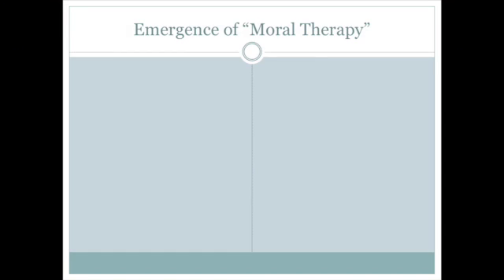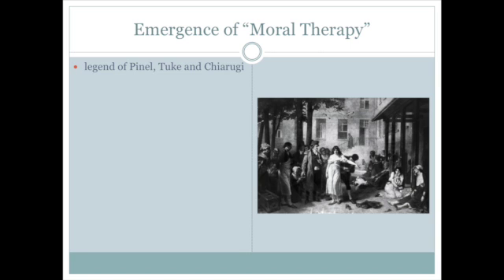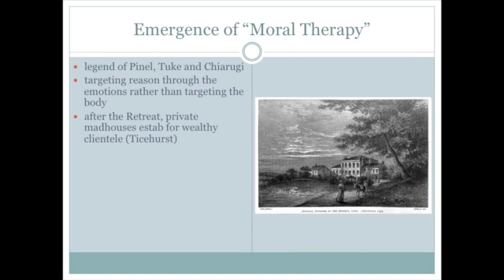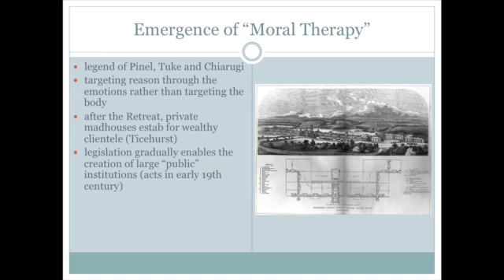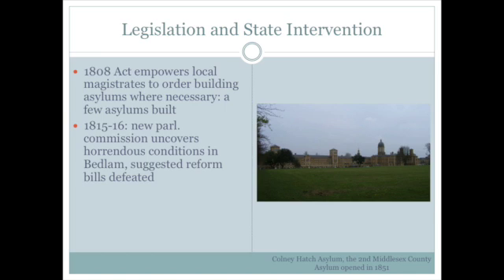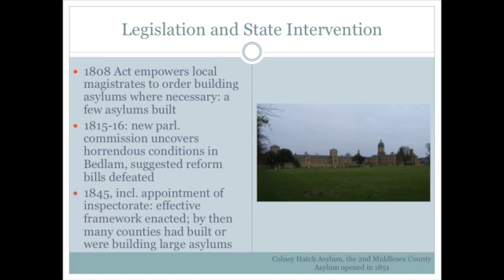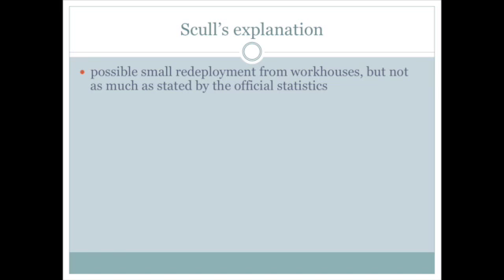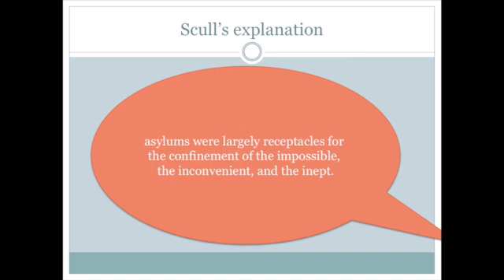M&M Lecture 2 - Module 3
This video is about M&M Lecture 2 - Module 3